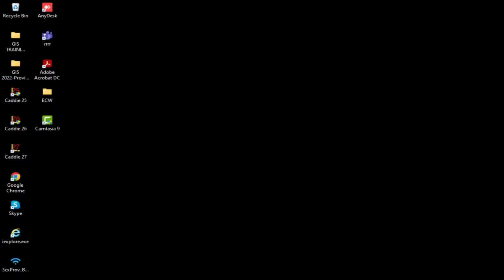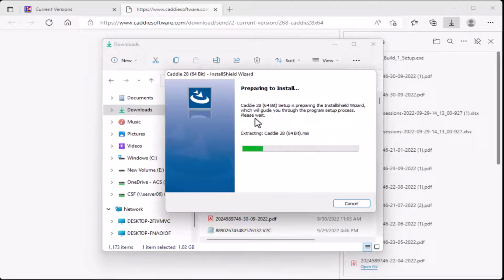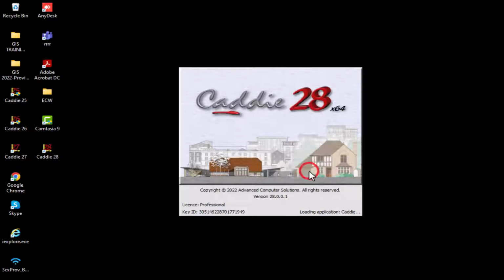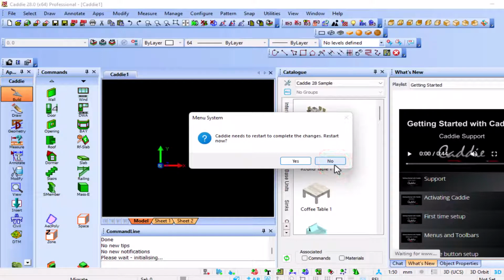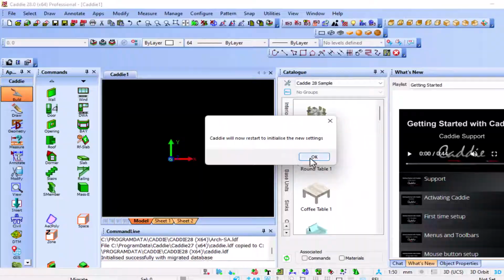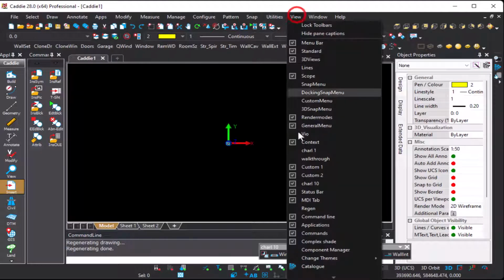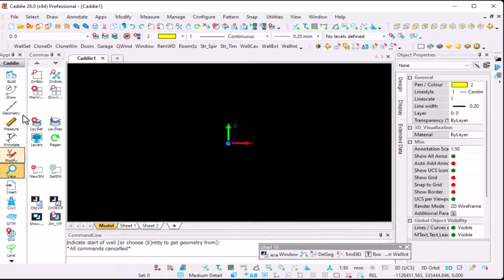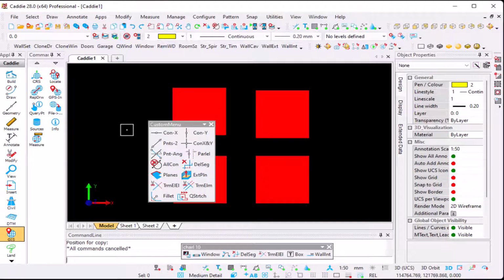What's New Caddie 28 - Downloading and Installing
How to download and Install Caddie 28 including migrating your settings